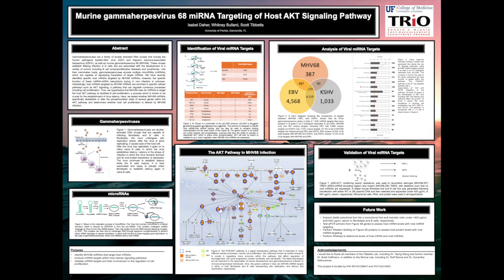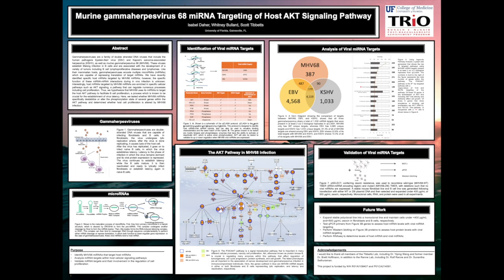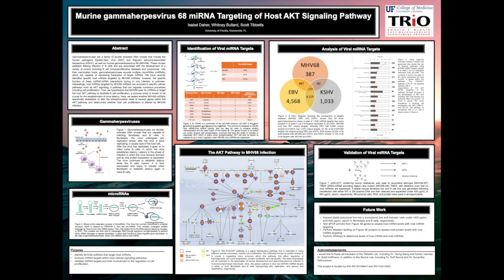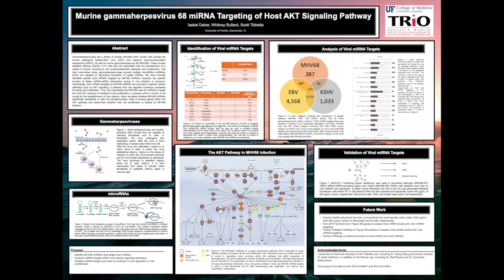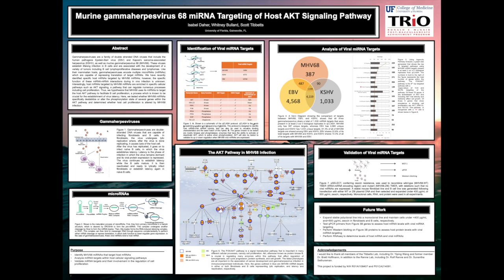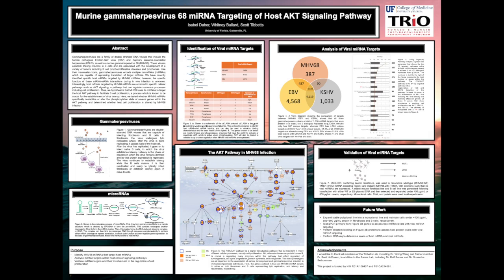UF Undergraduate Research Symposium 2020 Isabel Daher